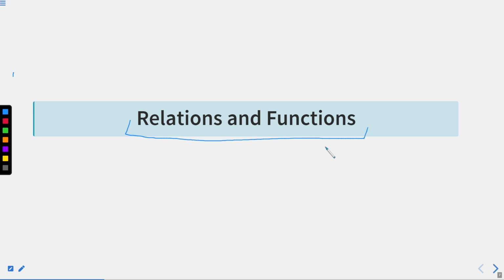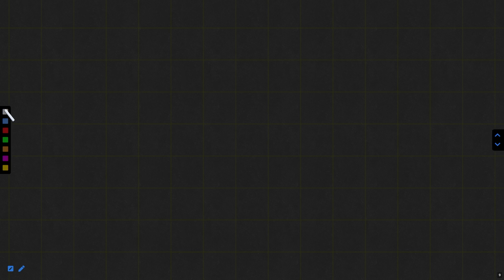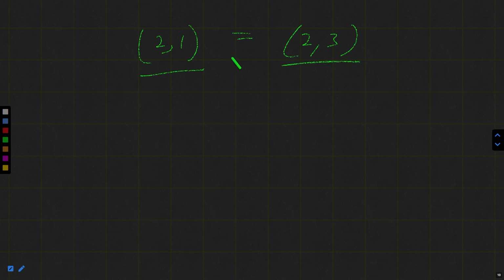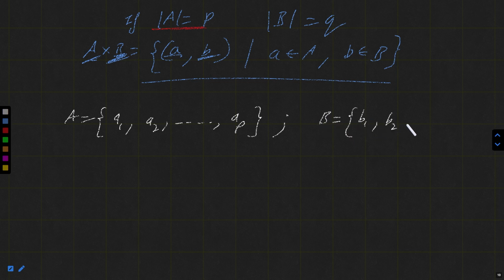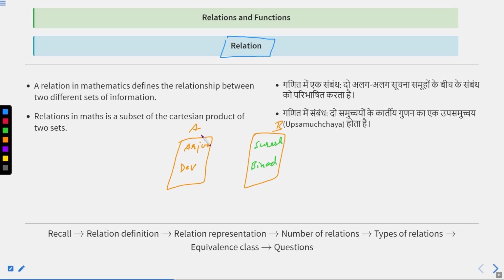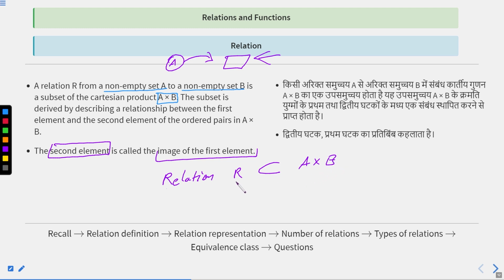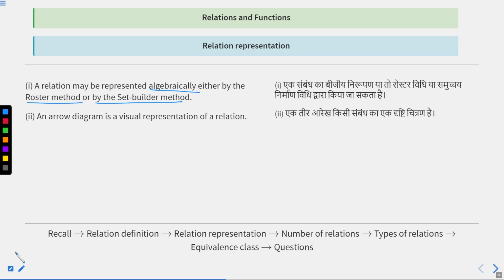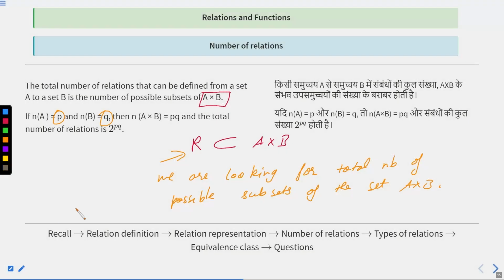Relation and Functions Theory part 1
Subject: Mathematics
Programme Name: Relation and Functions
Course Name: Engineering

In_this_we_have_covered_relation and functions_Recall, Relation definition, Relation representation, Number of relations

📡 Key Features:
Syllabus-based Content